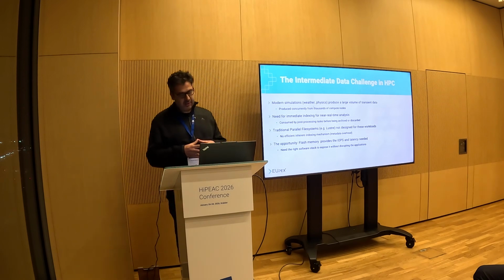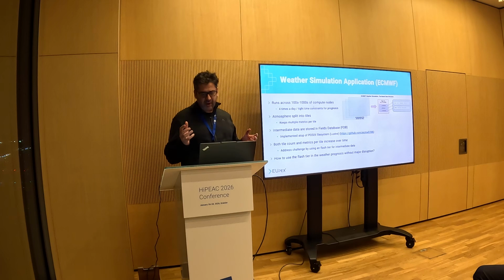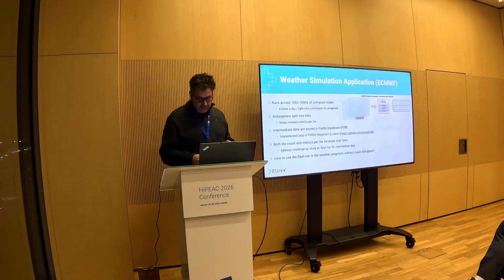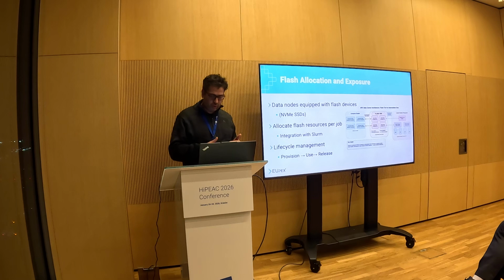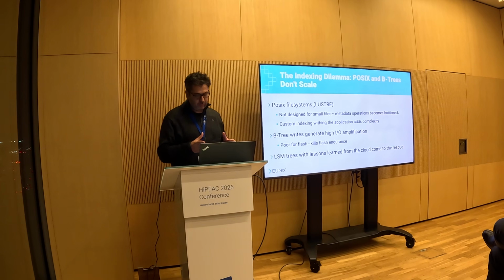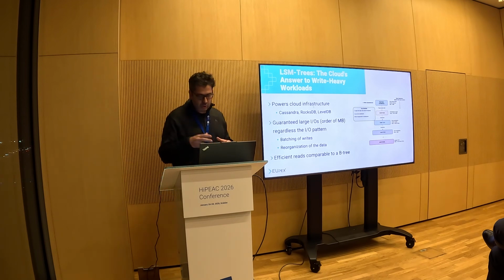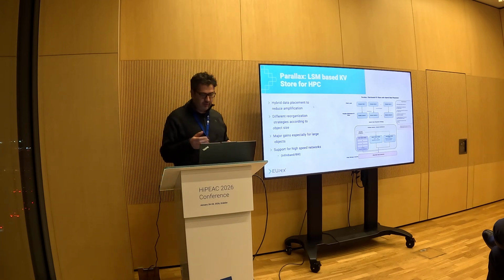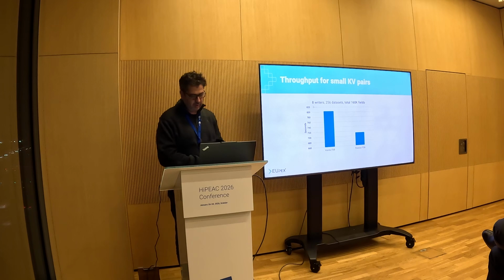EUPEX Workshop - Using Flash for Intermediate Data Management in HPC - Giorgos Saloustros